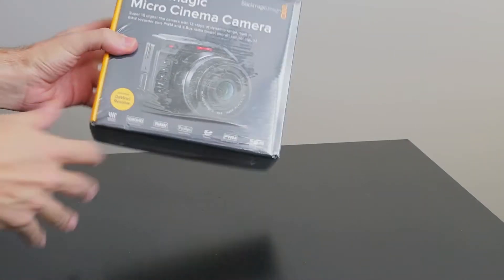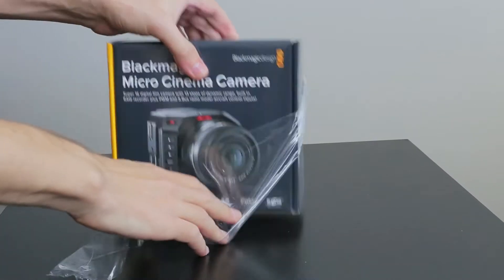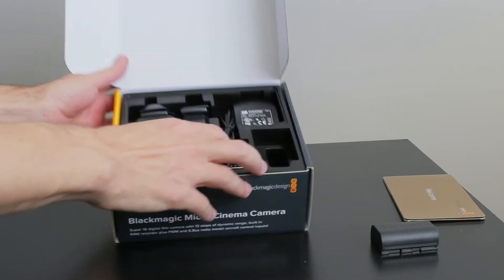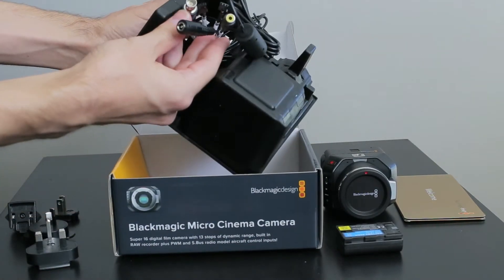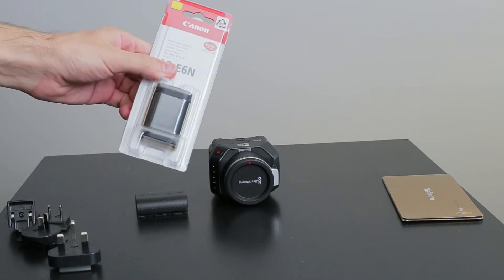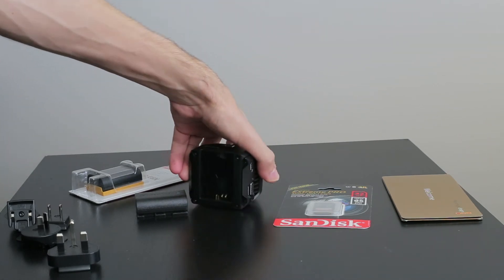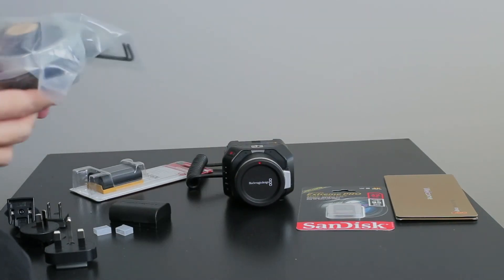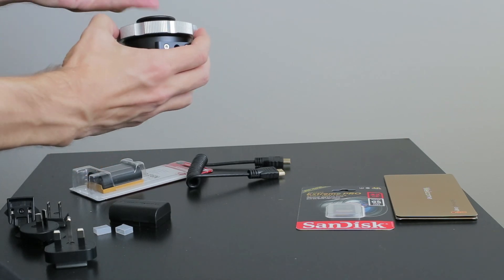Blackmagic Micro Cinema Camera Unboxing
Unboxing video of the Blackmagic Micro Cinema Camera, Wooden Camera MFT to PL lens mount adapter, SanDisk Extreme Pro 32GB SD card, Atomos coiled HDMI cable, Canon LP-E6N battery.